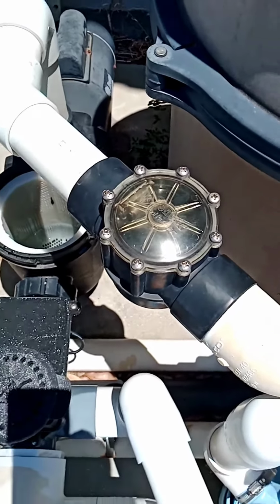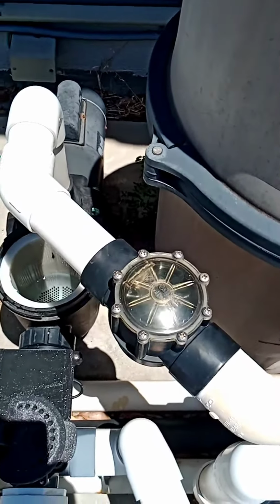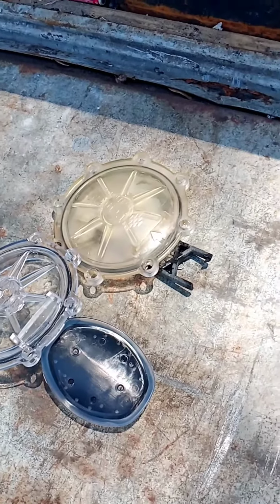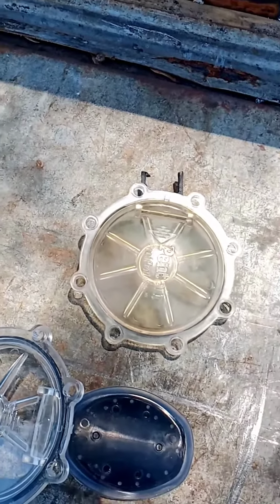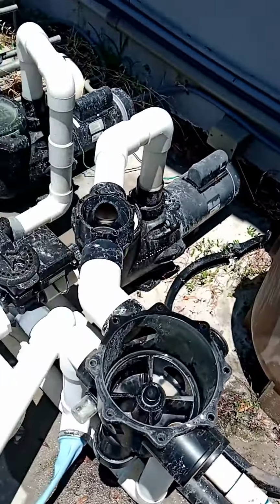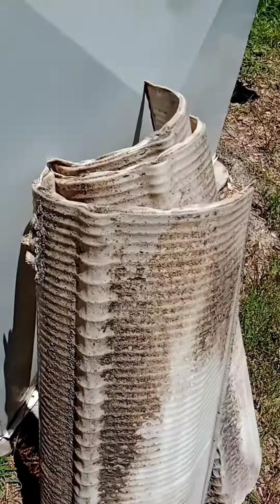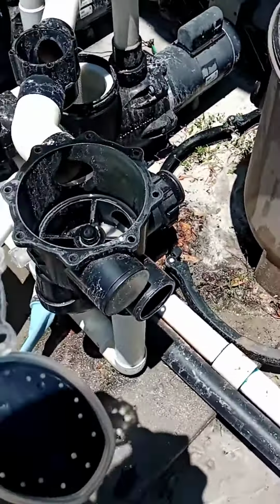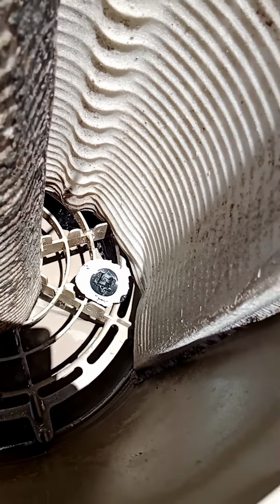Locate missing Check Valve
I found part of a check valve inside a DE filter.  Replaced ck valve and multiport valve.